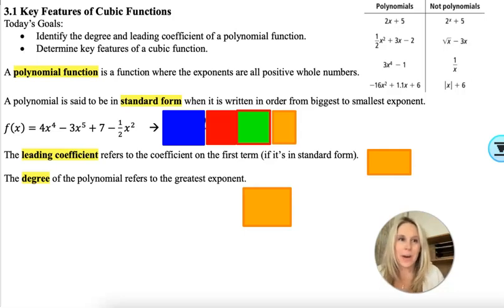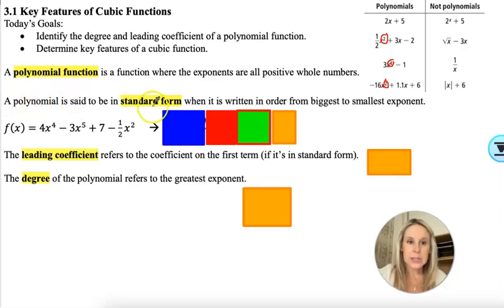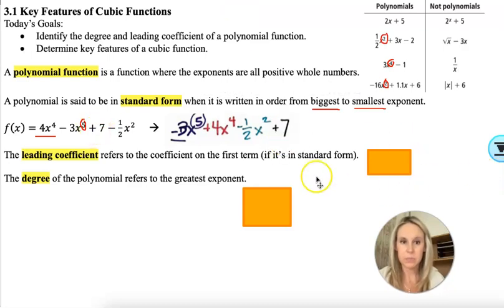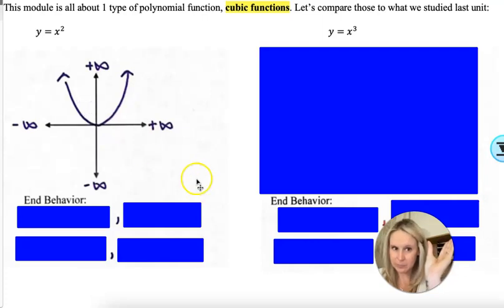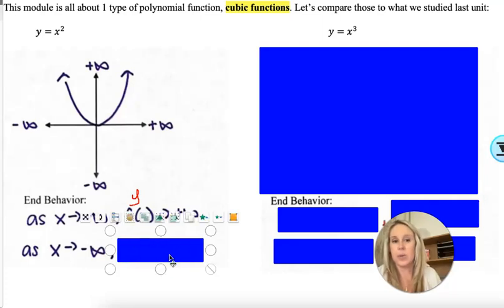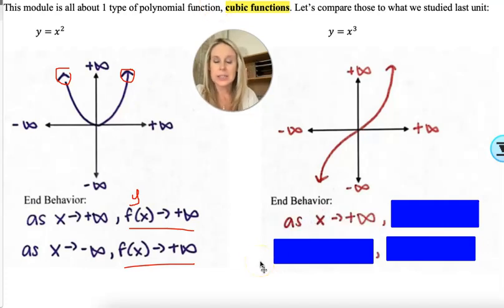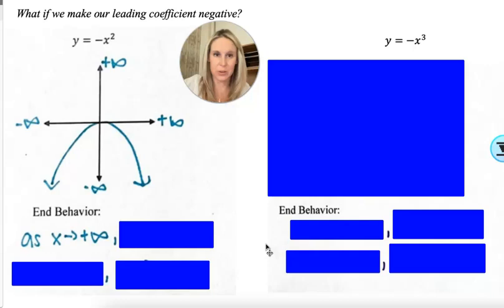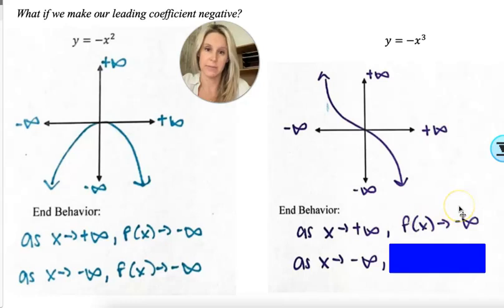3.1 Key Features of Cubics (Part 1)